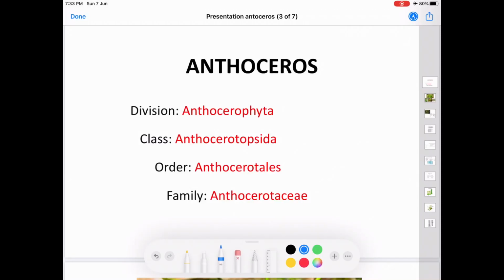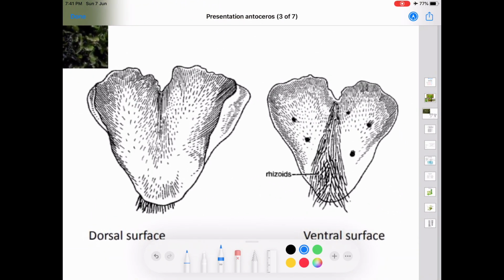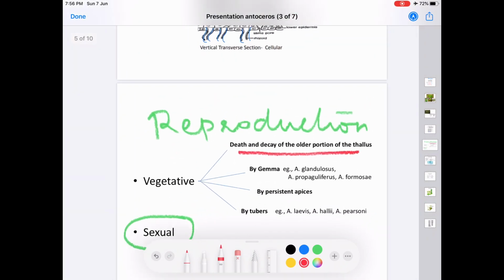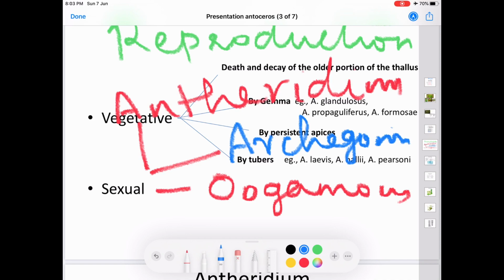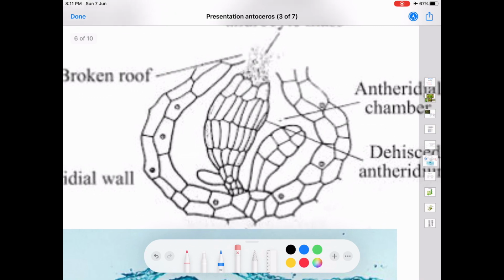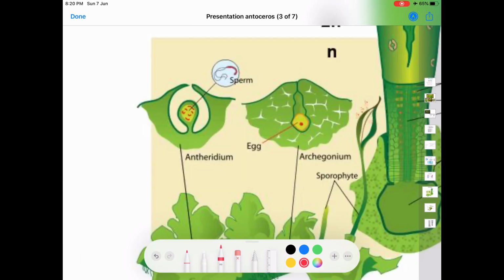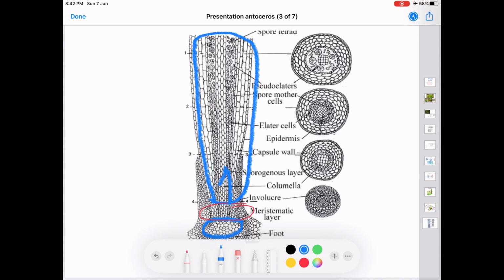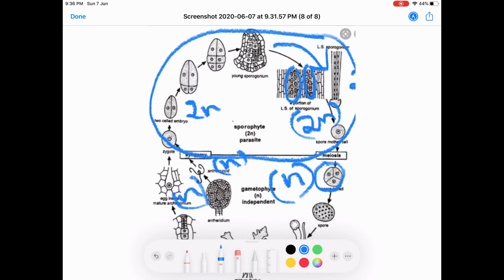Anthoceros - Life cycle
Life cycle of Anthoceros is explained in English